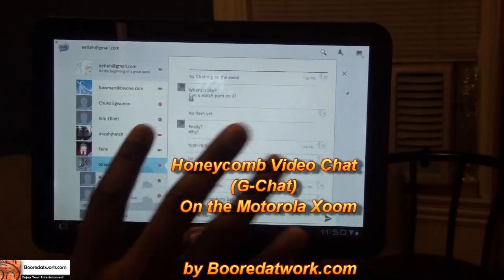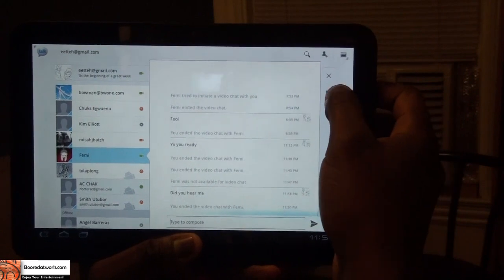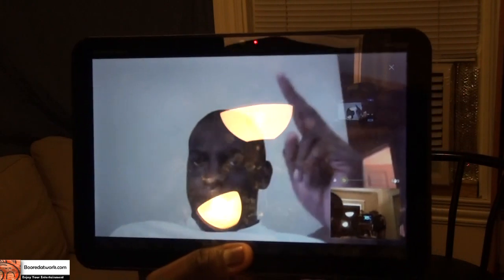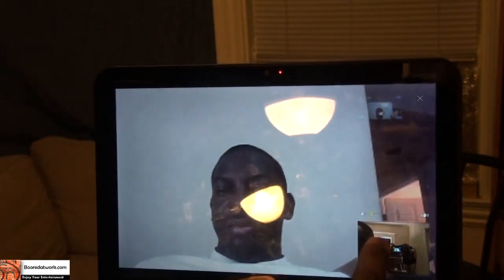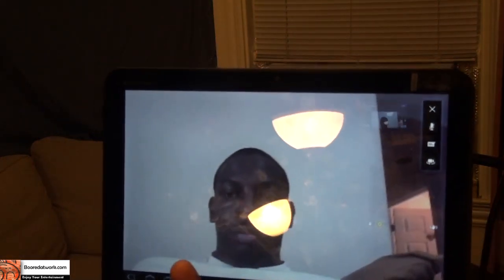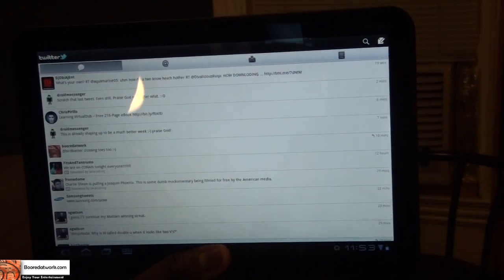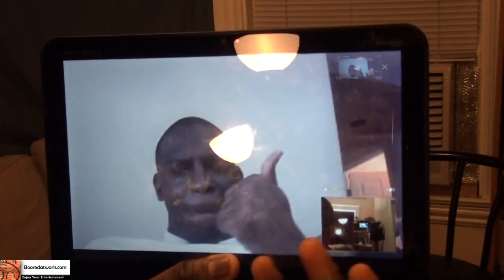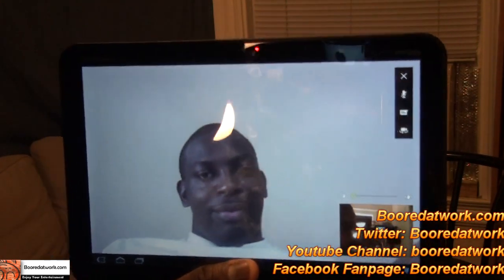Honeycomb video chat on the Motorola Xoom| Booredatwork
One of the newest features in Honeycomb, Android 3.0 is video chat built into g-chat/google talk. Which allows you to video chat with any one of your google talk contacts with a web cam or an Android 3.0 enabled device.

This video shows you how native video chat works and what the quality is on the Motorola Xoom with its 2MP front facing camera